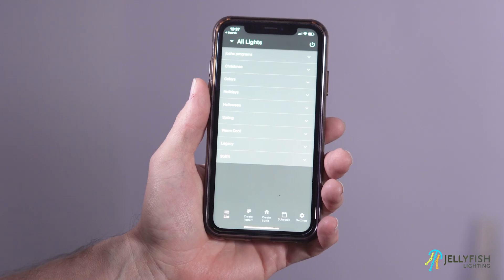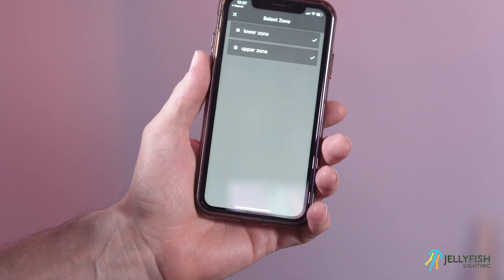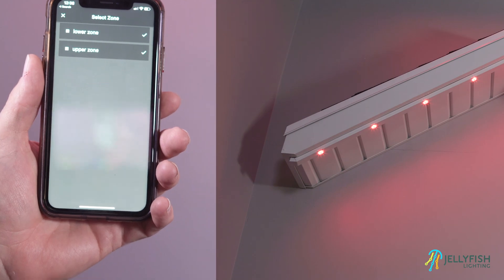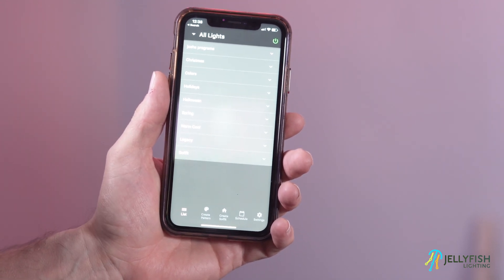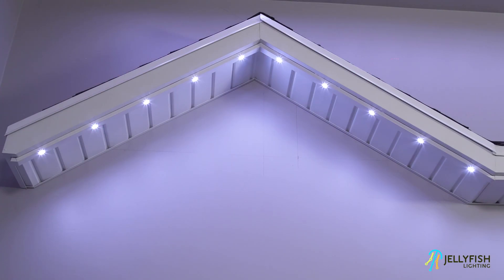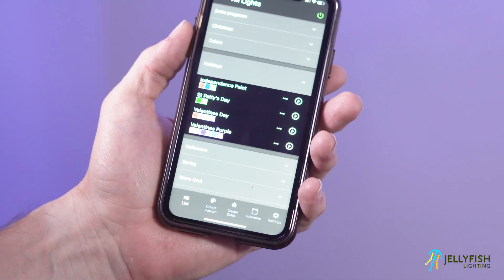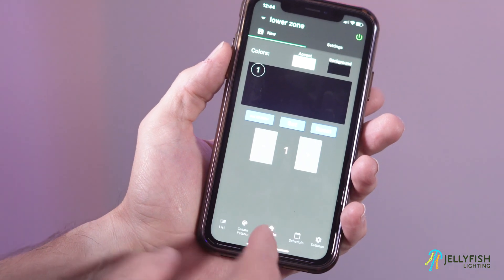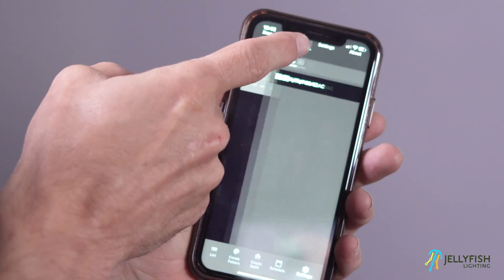Intro To JellyFish Designer App